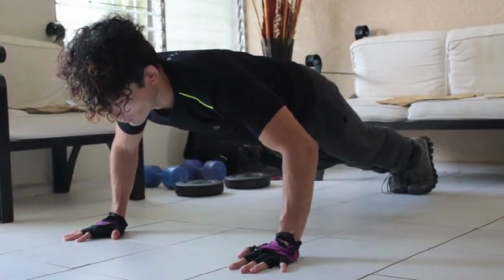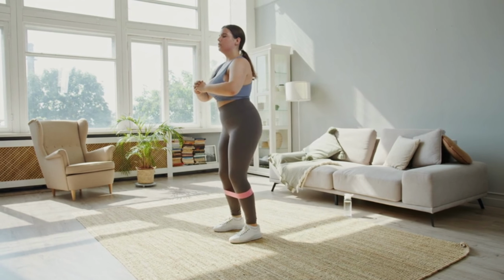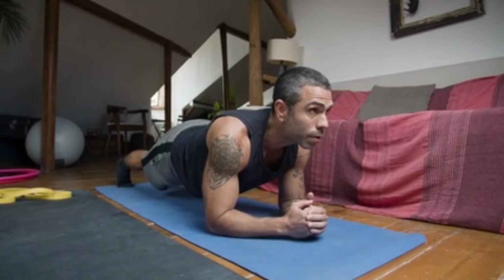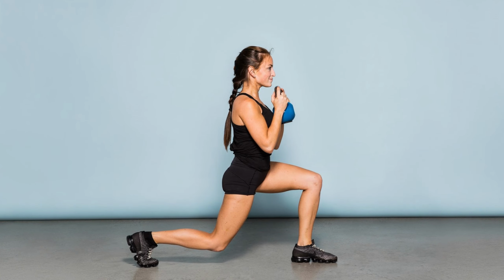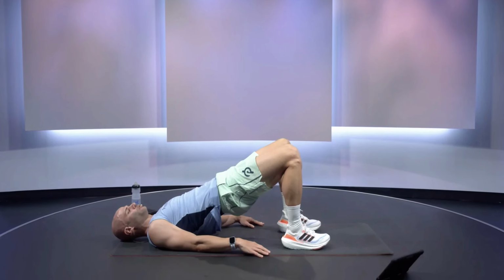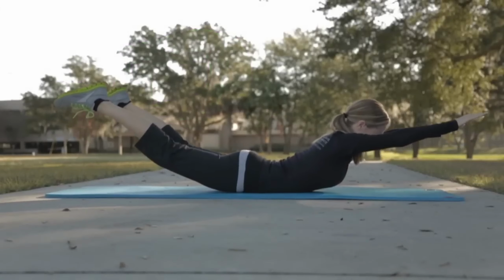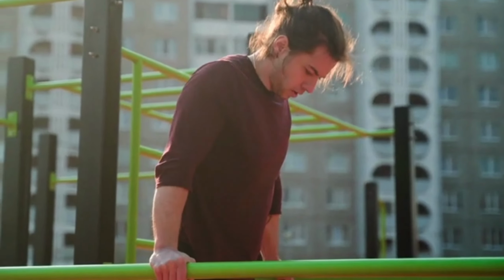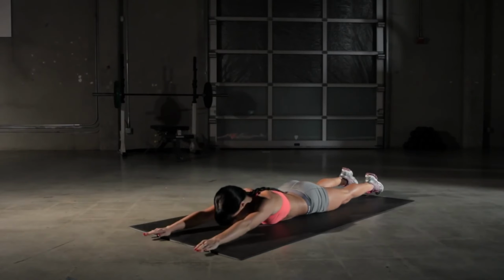Bodyweight Exercises: Full Body Workouts You Can Do Anywhere, Anytime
🏋️‍♂️ No equipment? No problem! In this video, we showcase effective bodyweight exercises that target your entire body and can be done anywhere—whether you're at home, in a park, or traveling. These exercises require no special equipment, making them perfect for maintaining your fitness routine on the go. Get ready to strengthen your muscles, burn calories, and improve your overall fitness with these simple yet powerful moves.

From squats and push-ups to planks and lunges, bodyweight exercises are versatile and adaptable to any fitness level. Whether you're a beginner looking to start your fitness journey or an experienced athlete seeking to challenge yourself, these full-body workouts will help you achieve your goals.

💡 LuxuryLushLife is dedicated to helping you live your best life with fitness tips, wellness advice, and self-care content. Stay fit and active no matter where you are with these bodyweight exercises that deliver results.